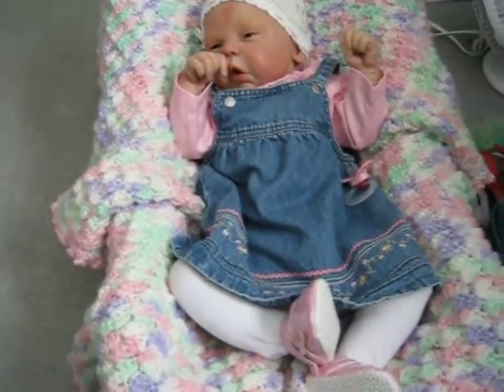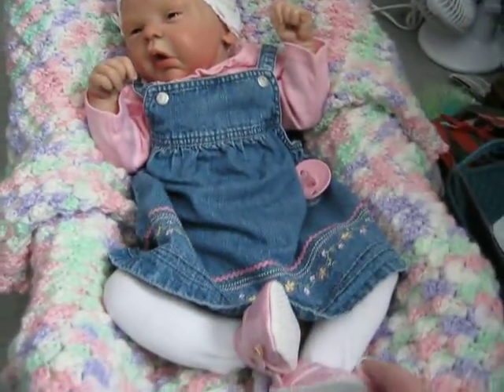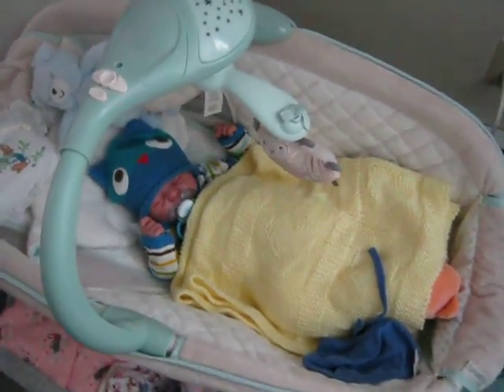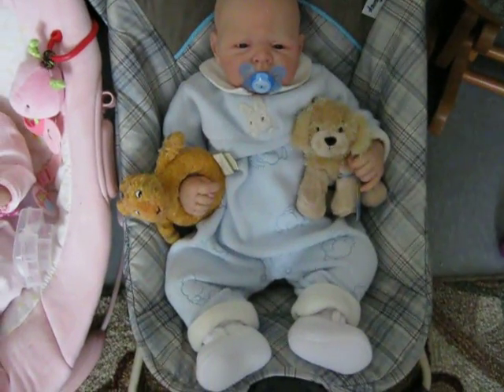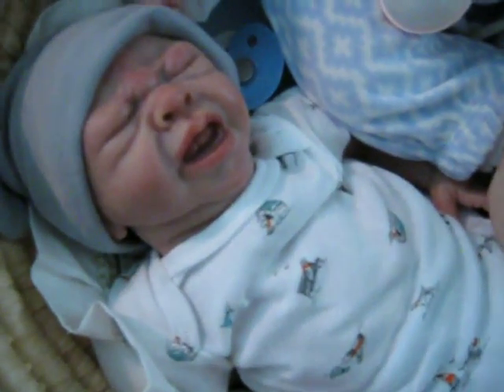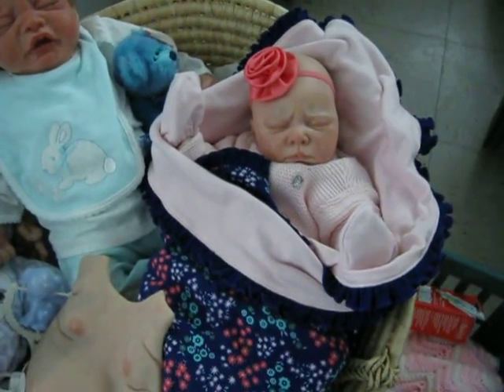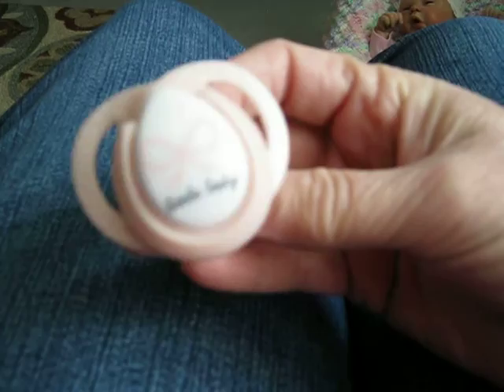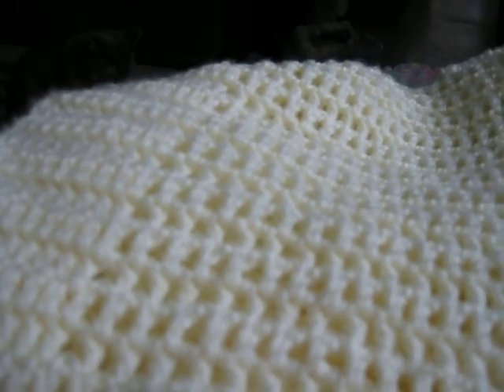My Babies and saying hello